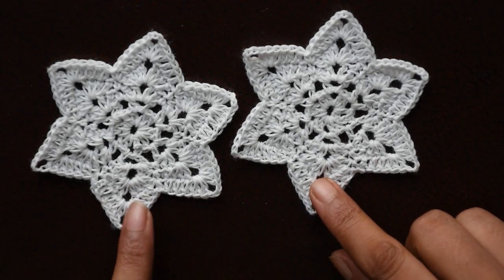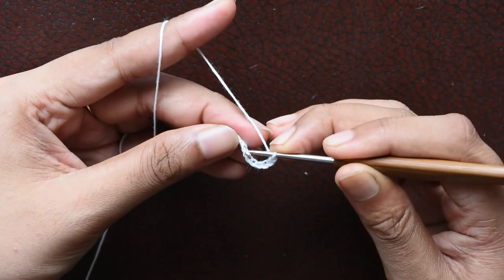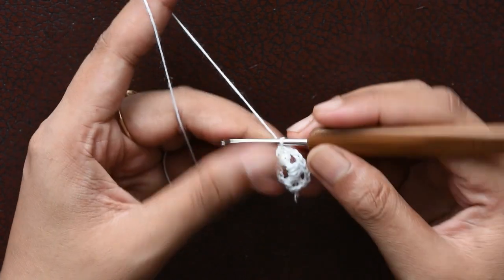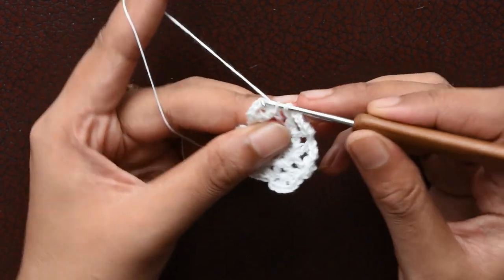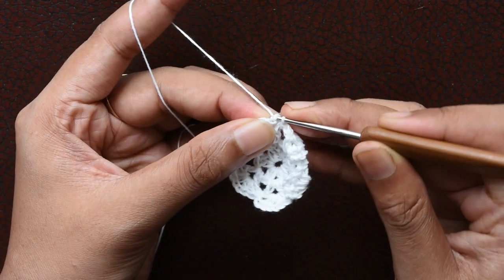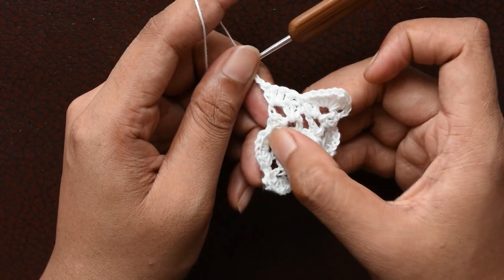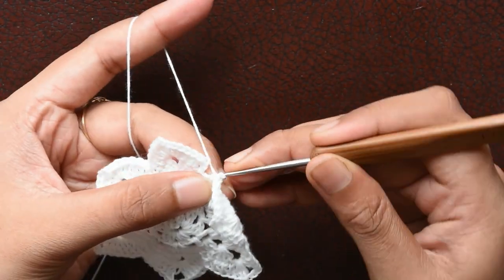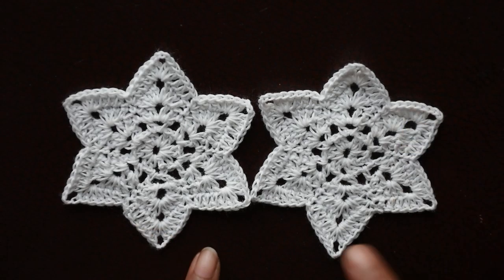STAR SNOWFLAKE|HOW TO CROCHET SNOWFLAKE|CHRISTMAS TREE DECORATION|EASY SNOWFLAKE|CHRISTMAS ORNAMENTS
Hello friends...

This video is all about christmas decoration and ornaments...
We all decorate our christmas tree and love to do it...
make this uper easy ornament and decorate and get delighted.